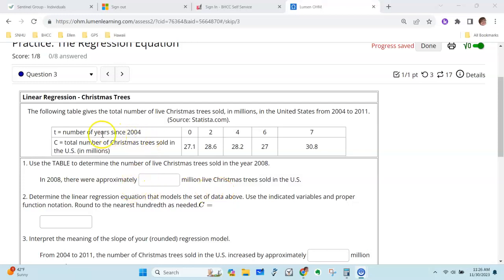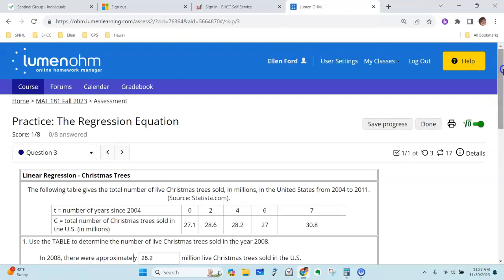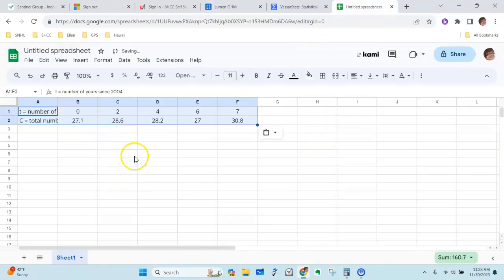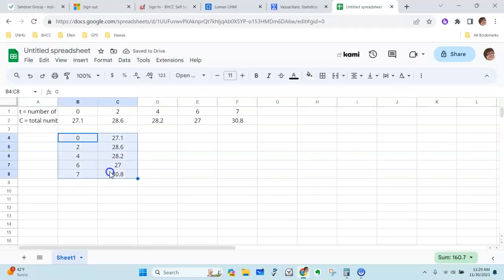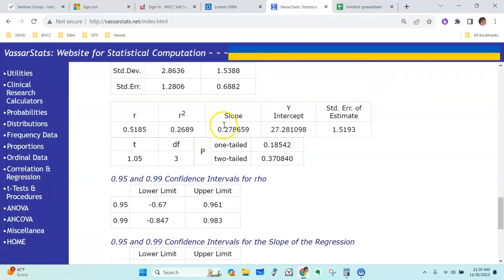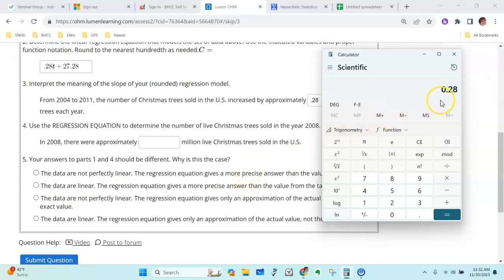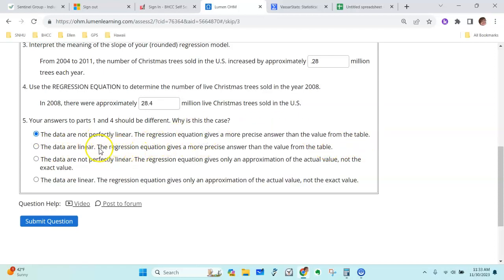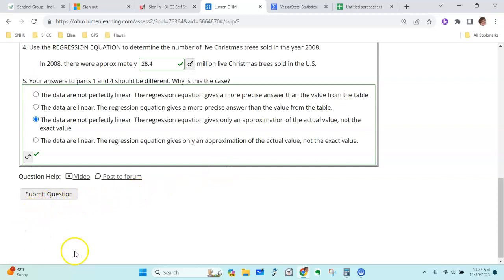using vassarstats to create linear regression